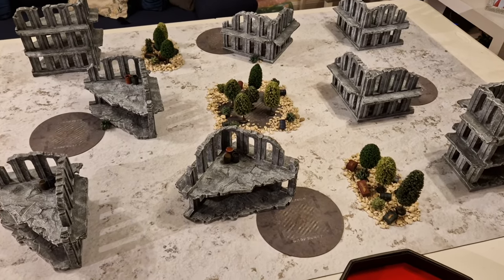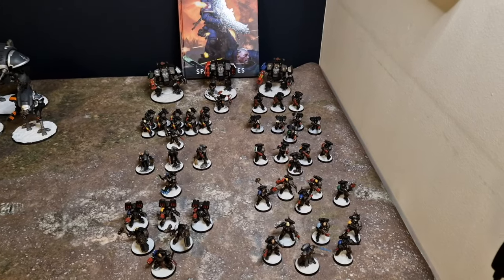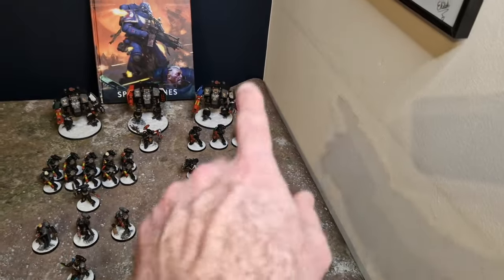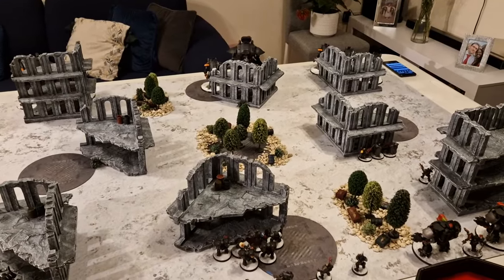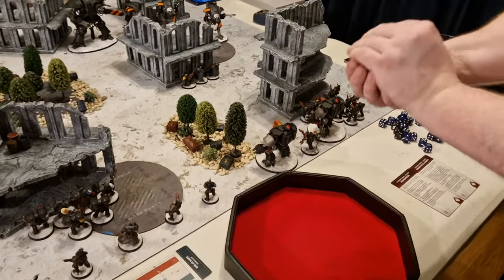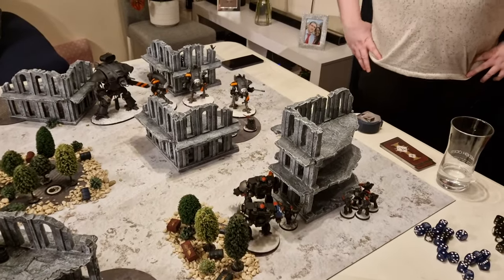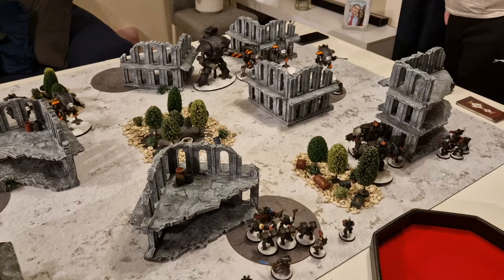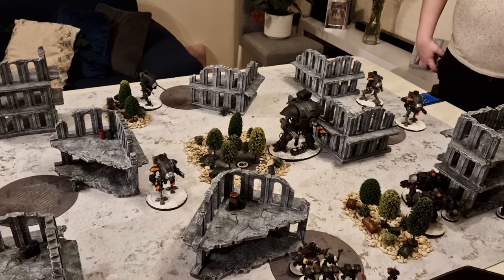Deathwatch Space Marines Vs Imperial Knights Warhammer 40k 2000 Point Battle Report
For all your Hobby needs, Paints, Brushes, GW Products etc;
Use code "HD40k" for double crystals too!